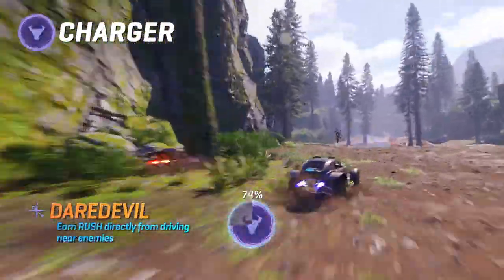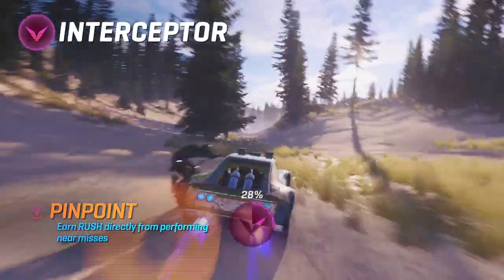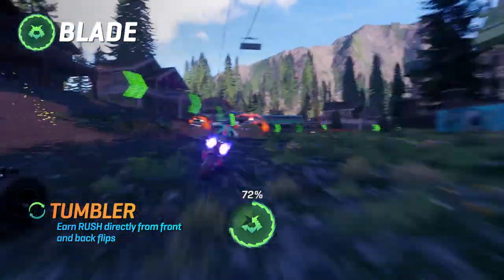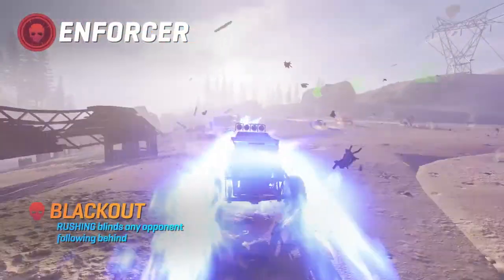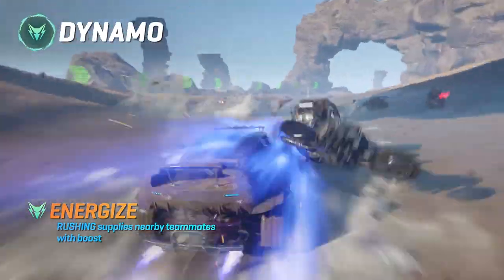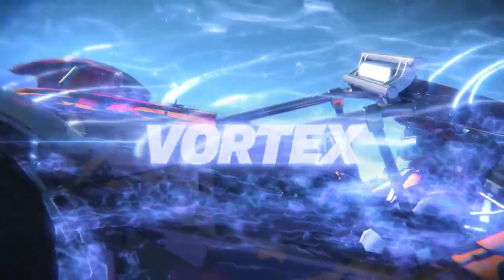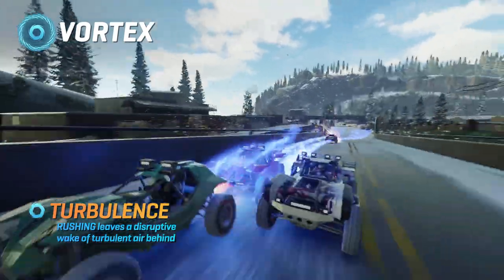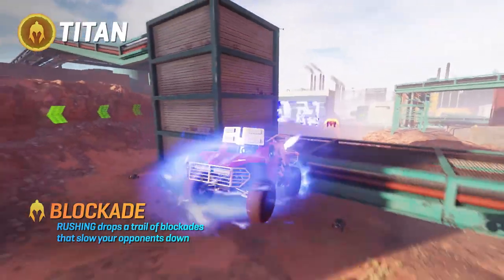Onrush All Vehicles Trailer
Codemasters & Koch Media have released a trailer showcasing the eight unique vehicle classes in ONRUSH, the action packed, arcade racer that will smash its way onto the PlayStation 4 and Xbox One on 5th June 2018.

Here at XLC Gaming Network we offer the best news, reviews, leagues and gameplay videos.